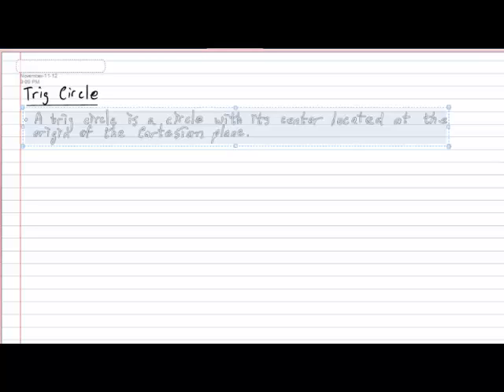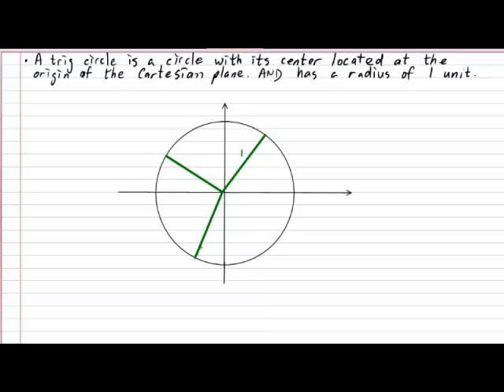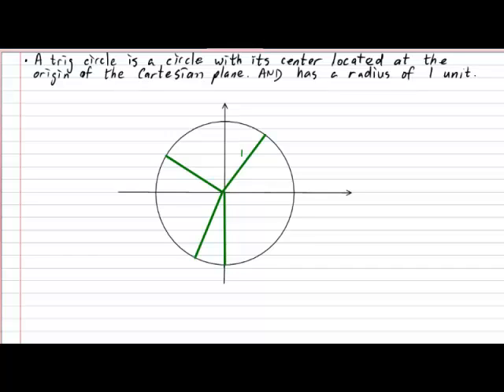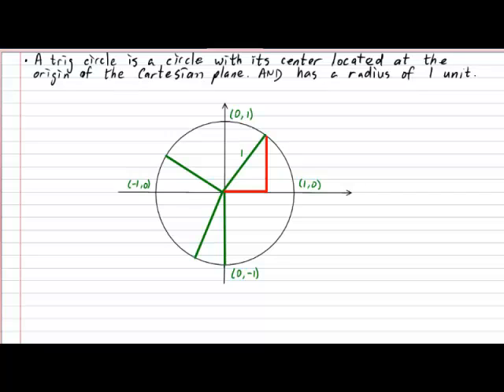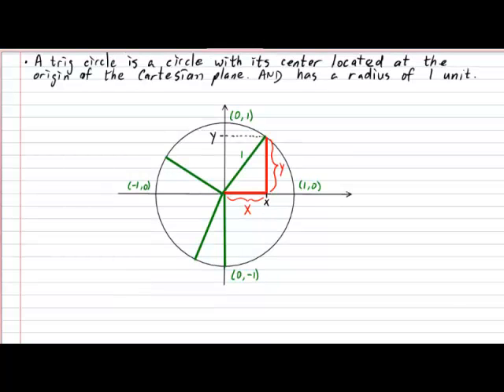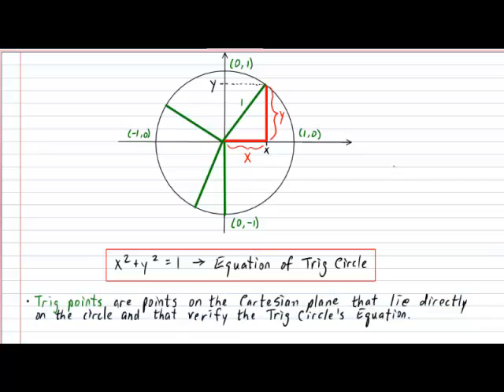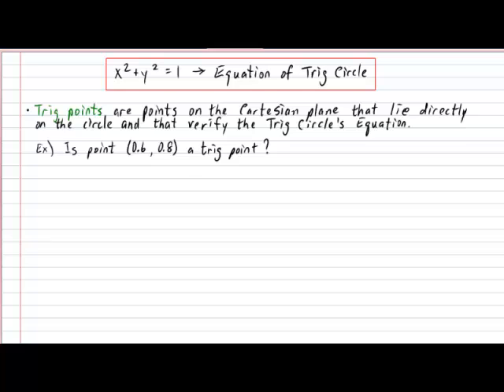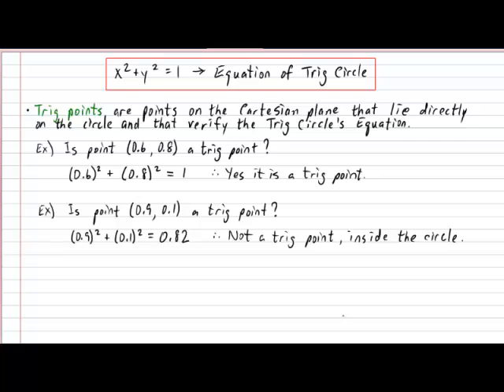Trig Circle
Trigonometric Circle